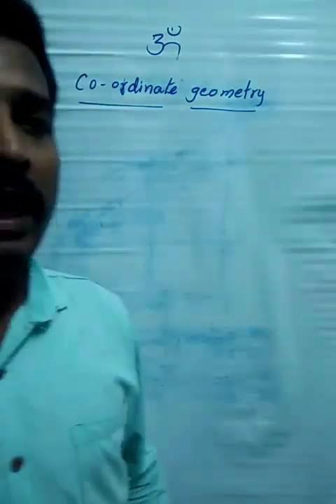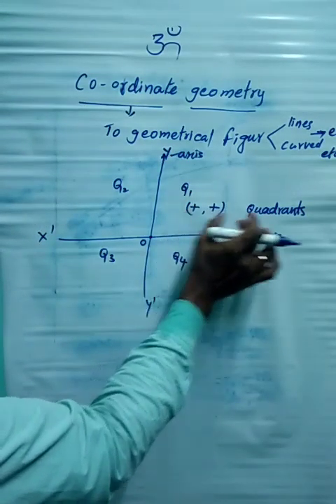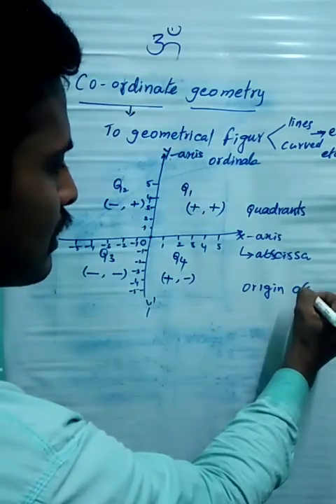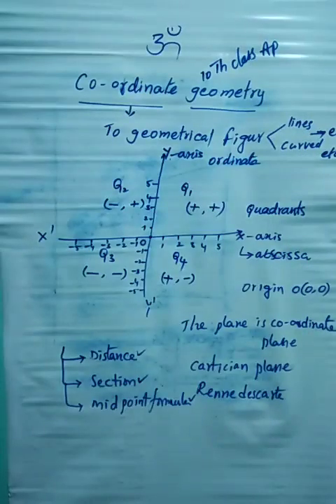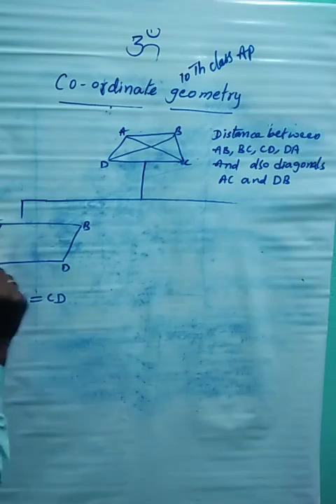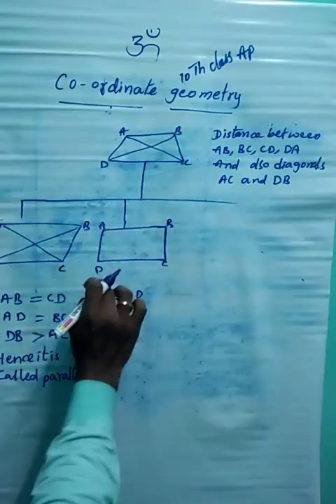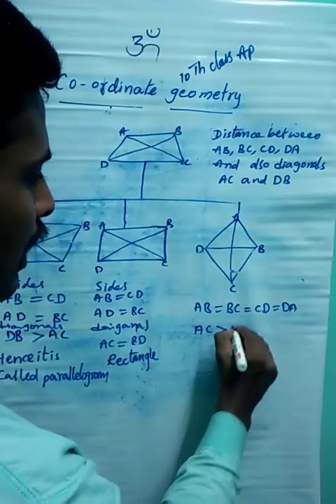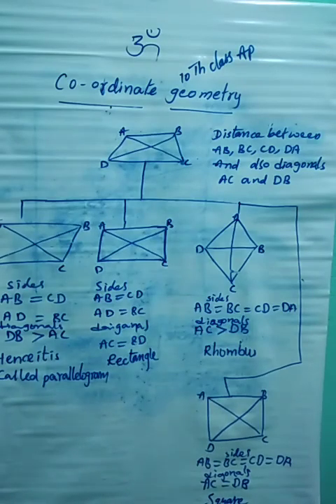ordinate geometry @introduction @10 th class